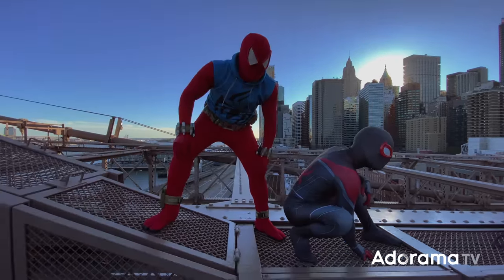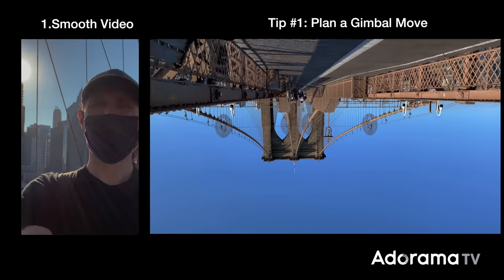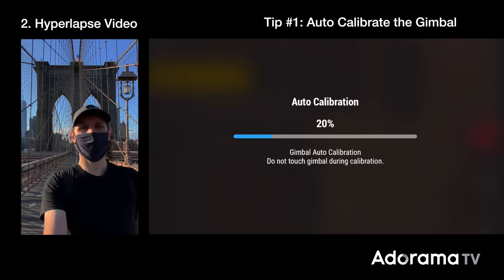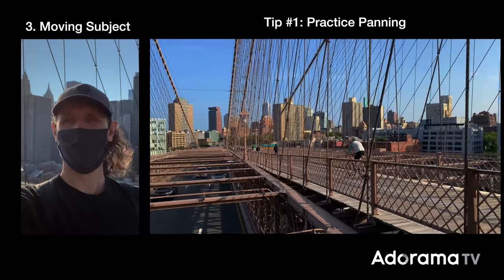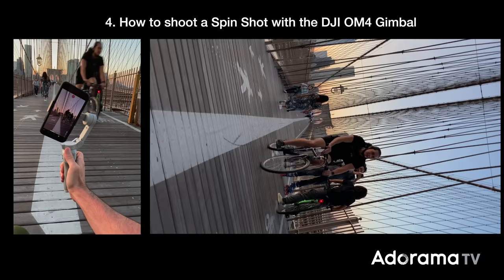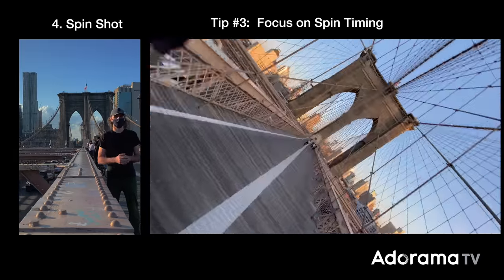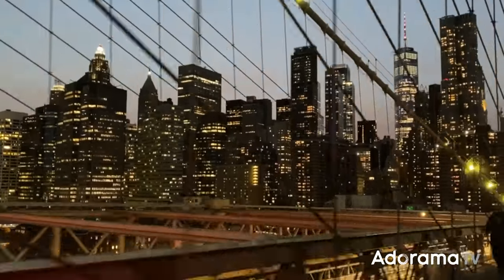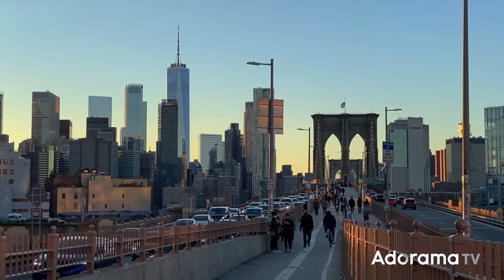DJI OM4 Smartphone Gimbal: Creating Smooth Cinematic Video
In this real-world video tutorial, Mal show's you how to shoot cinematic video with the DJI OM4 smartphone gimbal. This episode will teach you how to use the OM4 and includes tips on how to create your own unique video shots as well as how to create cinematic looking footage using different features of the DJI OM4 gimbal and your smartphone.

All video footage shot with two iPhone 11 Pro Max.

0:00 Introduction: How to shoot smooth video with the latest DJI OM4 gimbal
0:44 Example: Cinematic Hyperlapse on the Brooklyn Bridge using the DJI OM4 and iPhone 11 Pro Max
1:09 How to get smooth video moves with your DJI OM4 gimbal
2:20 How to shoot Hyperlapse Video with your DJI OM4 gimbal
3:48 How to follow a Moving Subject with the DJI OM4 gimbal
5:22 Example: 30-second cinematic tracking shot on the Brooklyn Bridge using DJI OM4 gimbal
6:02 How to shoot a Spin Shot with the DJI OM4 gimbal
7:56 How to shoot Motionlapse with DJI OM4 gimbal
10:26 Closing: Final thoughts on why you should buy the DJI OM4